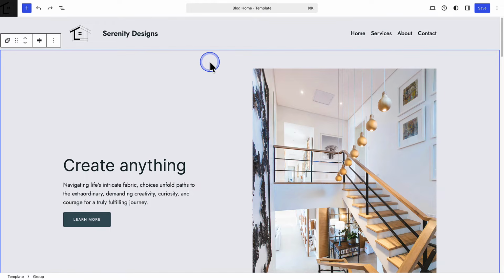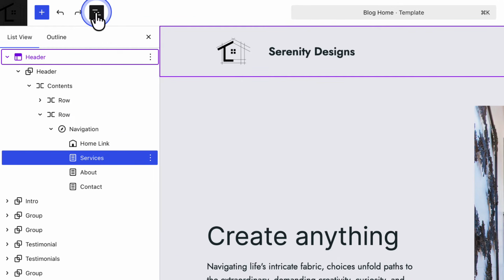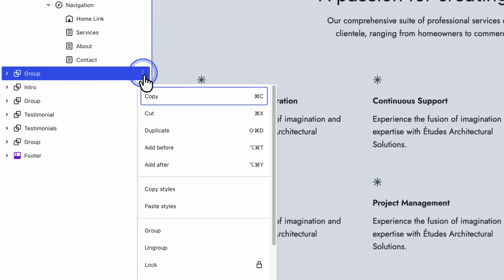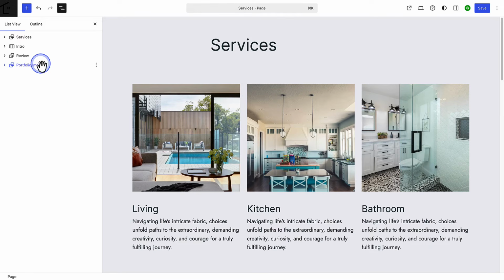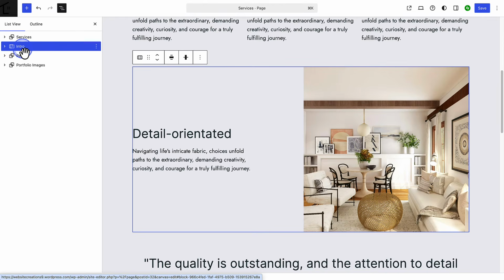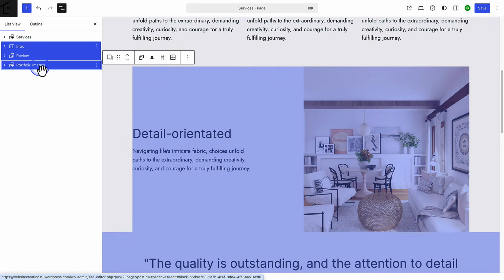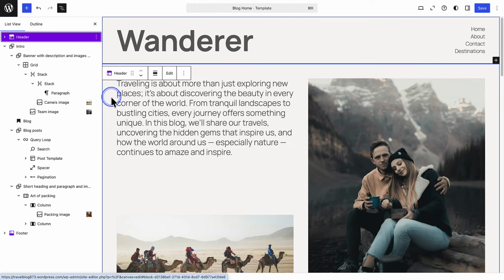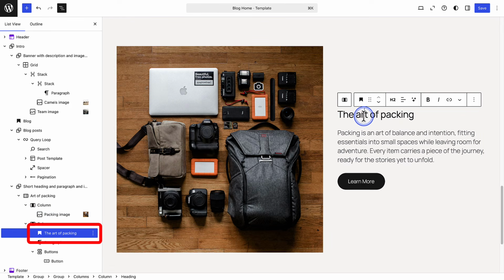How to Use the WordPress List View (Faster Page Editing)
Struggling to select the right block in a complex WordPress layout? In this video, we show you how the List View gives you a clear outline of your page content so you can navigate, organize, and edit faster.

What you'll learn:
- What the List View is and why it helps
- How to see your content hierarchy at a glance
- How to drag and drop blocks to rearrange your layout
- How to rename blocks to stay organized
- How to work with nested blocks like groups, columns, and patterns
- How to copy, duplicate, or add blocks from the List View
- How to select and delete multiple blocks at once
- How to quickly jump to any block on your page

Timestamps:
0:00 What Is the List View
0:15 List View Helps You Edit Faster
0:31 Drag and Drop to Rearrange
0:36 Renaming Blocks
0:47 Nested Blocks
1:06 Block Options
1:21 Deleting Multiple Blocks
1:40 Navigating to Specific Blocks